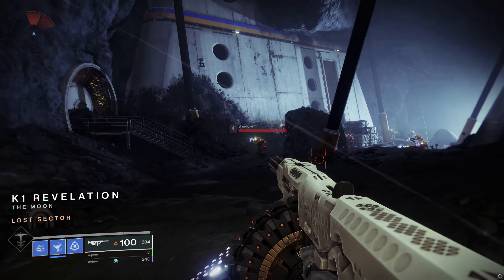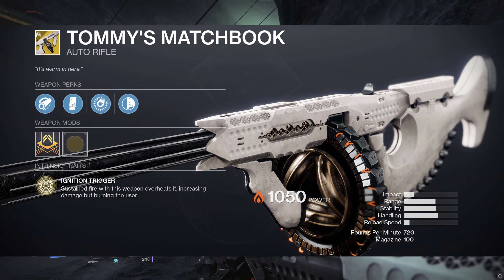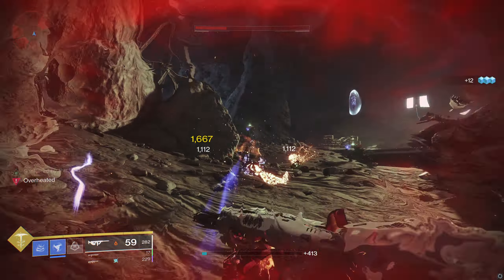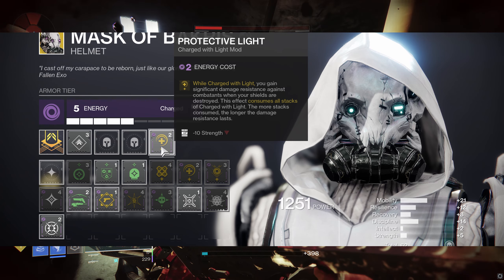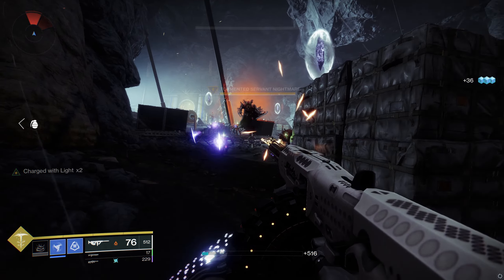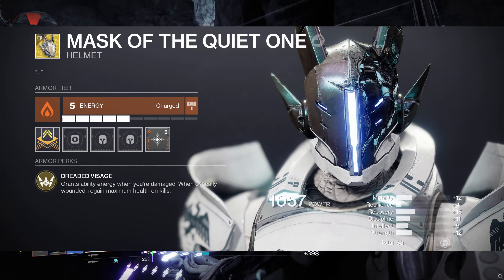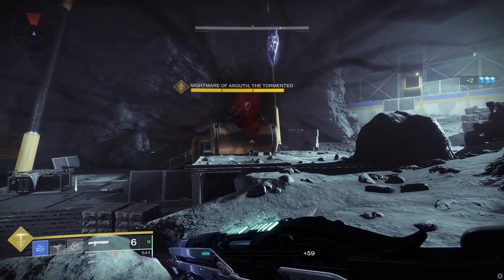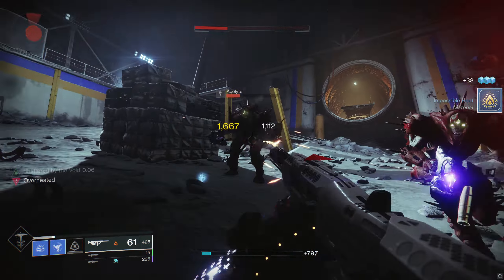The Kiosk Builds | Tommy's Matchbook Edition | Destiny 2 | Beyond Light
Exotic Kiosk Builds | Tommy's Matchbook Edition | Destiny 2 | Beyond Light
I started a series (thanks to a fantastic subscriber) creating and covering builds from around the community, with a focus on the Exotics in the weapon kiosk that came out with Beyond Light. Today we will be covering Tommy's Matchbook
This is a simple charged with light build
Thank You so much for taking the time to watch my videos and have a fantastic day.

Destiny 2
Beyond Light
Exotic Kiosk Builds